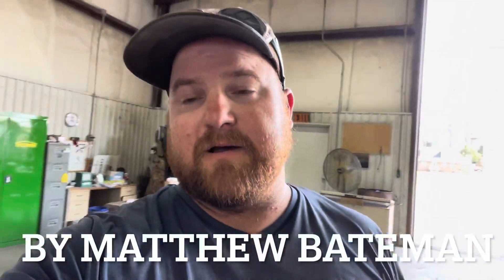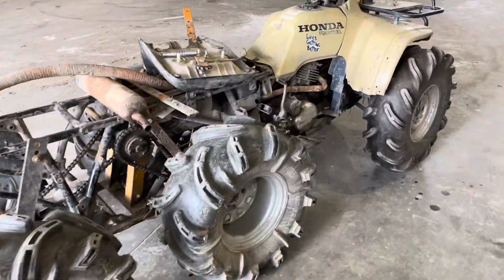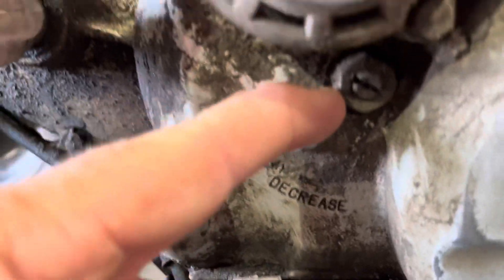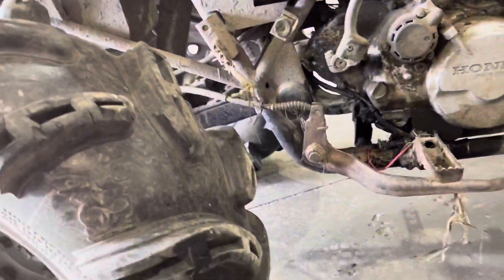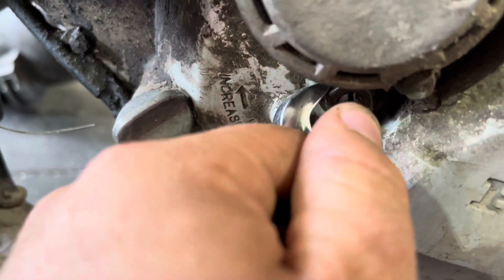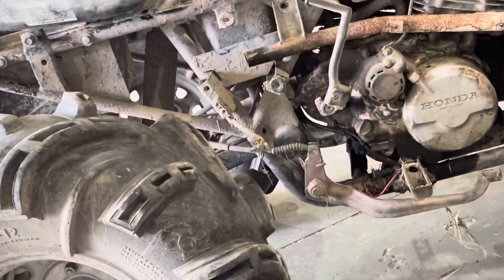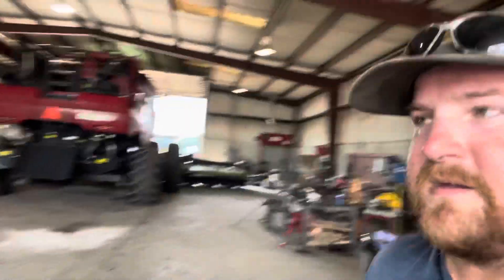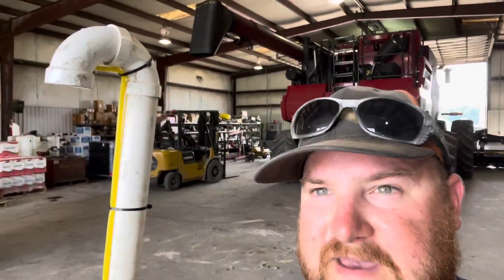Honda TRX 300 clutch adjustment SIMPLE AND EASY ONLY TAKES 1 MINUTE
We adjust the clutch on the Honda fourtrax 300 it definitely fixed the shifting issue